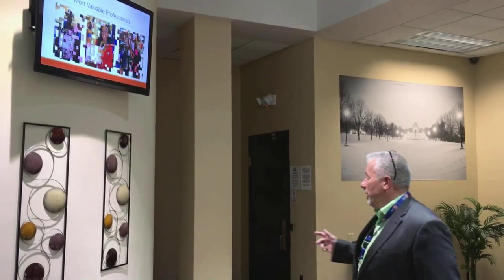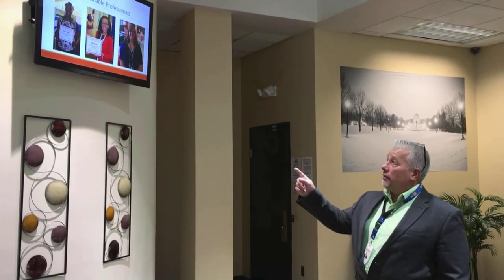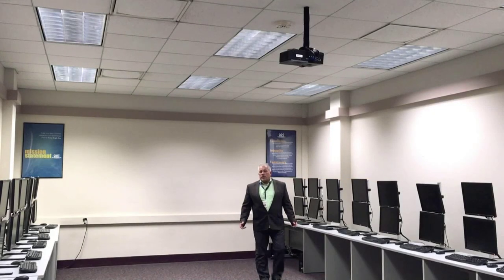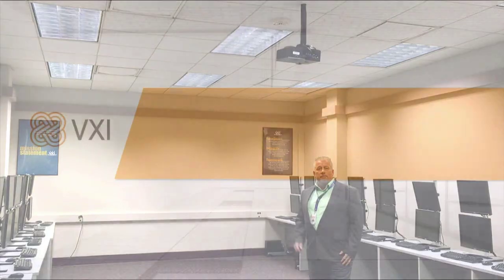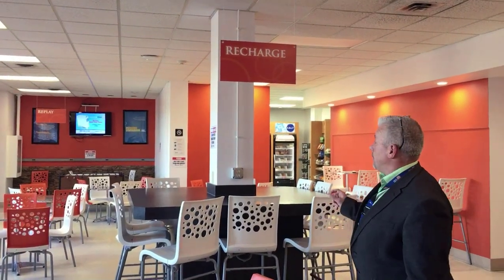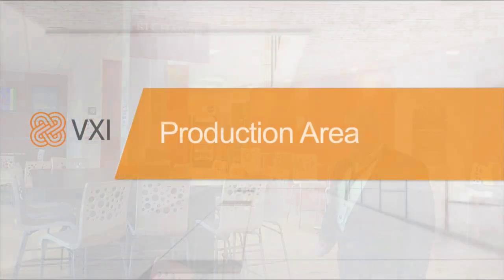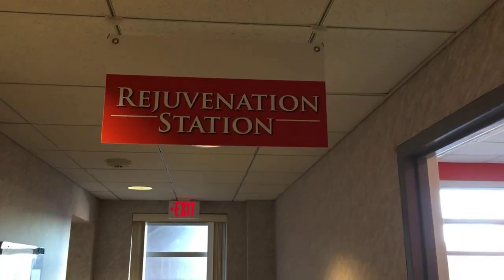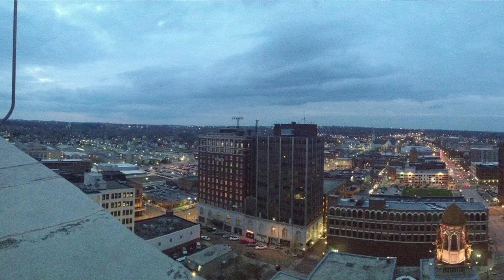Site Tour - Our Modern Customer Experience Facility Is In The Arts District of Canton, Ohio!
Enjoy a tour of our beautiful four-story site in Canton, Ohio. This facility houses 1,000 production seats, 4 training rooms, two breakrooms, a games station, and a cafeteria. VXI Canton also won the employer of the year award in 2016.